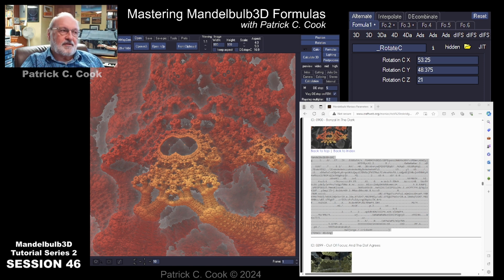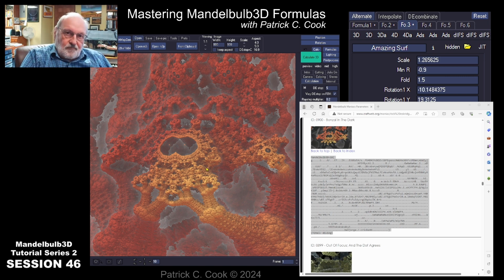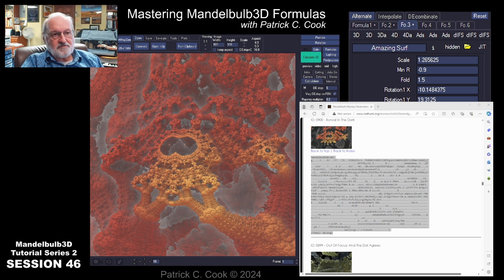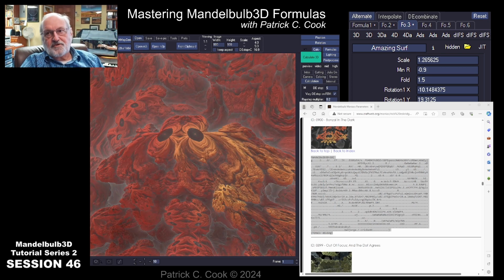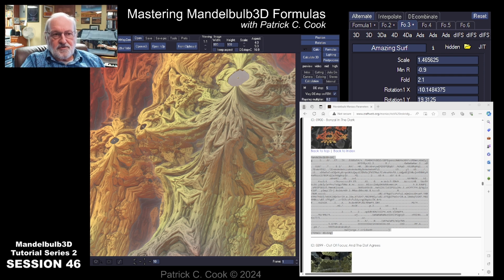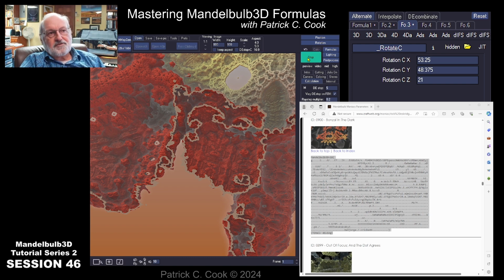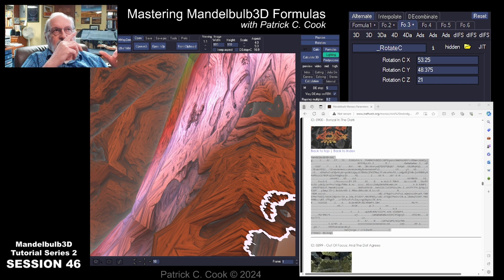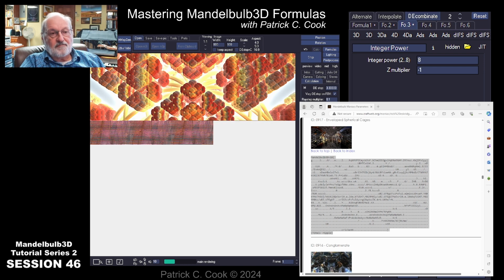FRM.46 Building a Mandelbulb3D Scene: see desc - Mastering Mandelbulb3D Formulas by Patrick C. Cook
Session 46 of "Mastering Mandelbulb3D Formulas" discussing building a Mandelbulb3D Scene; Learning from other's work, Assessing potential usage of another's Parameter Set.